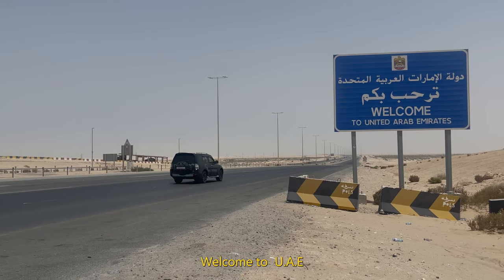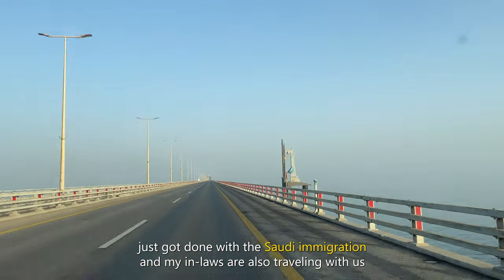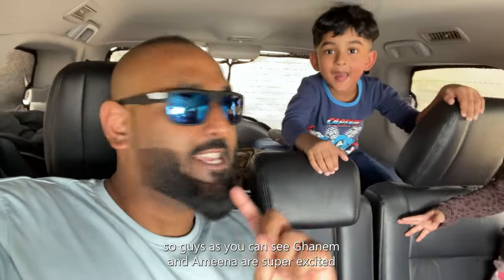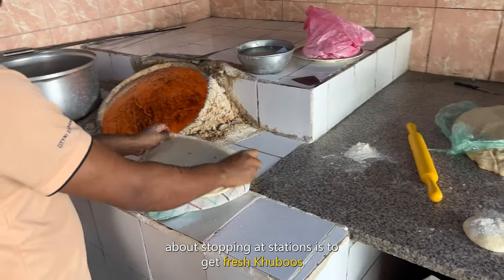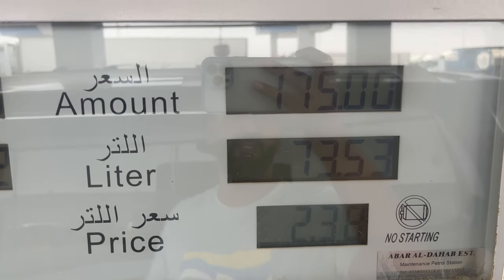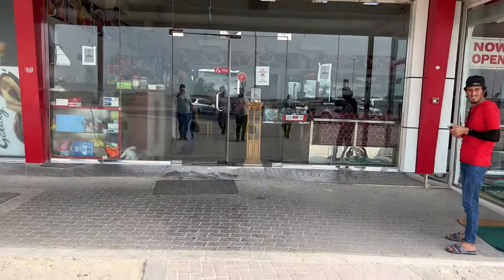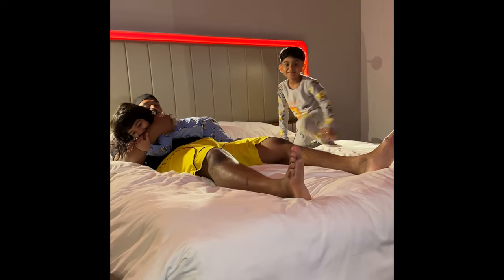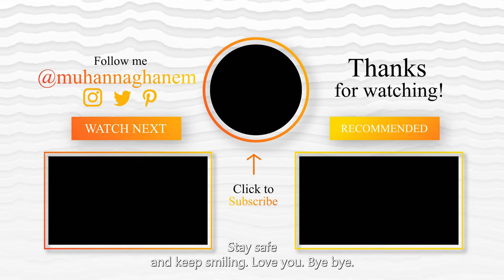Bahrain to Abu Dhabi Roadtrip | Yas Island Itinerary | Radisson Hotel | S4 E1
So a new journey begins

Watch my lastest videos

We got Scammed in Jordan | Don't Visit Jordan by Road until you watch this Part 2